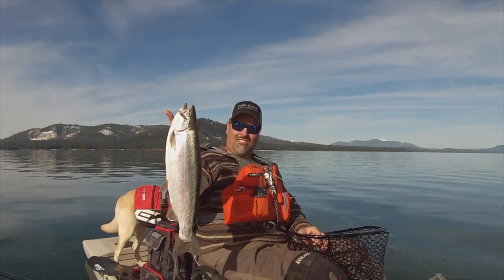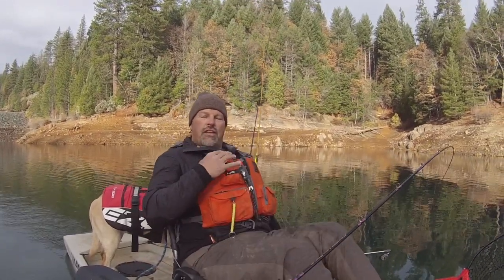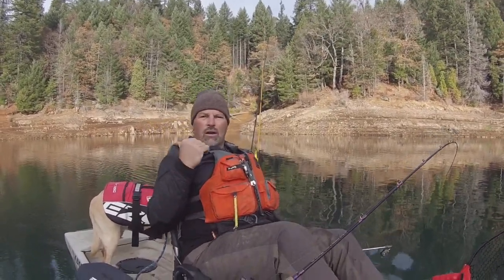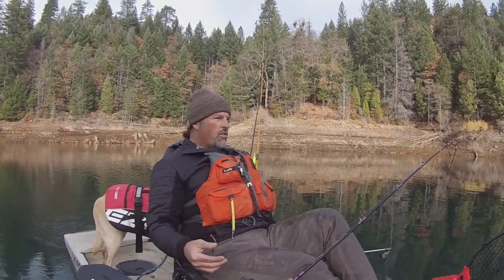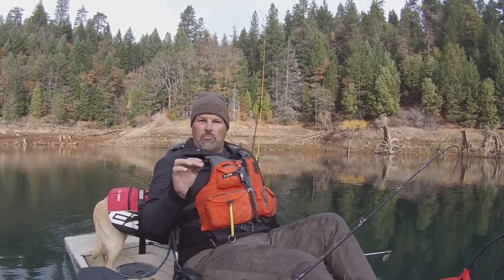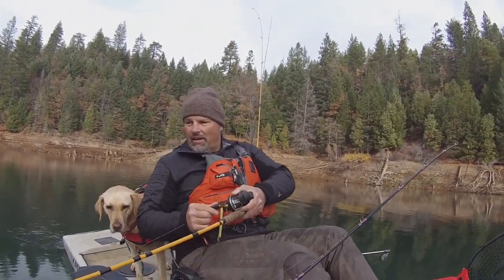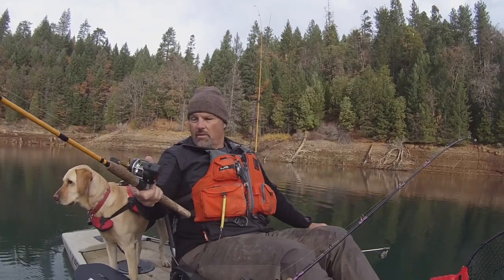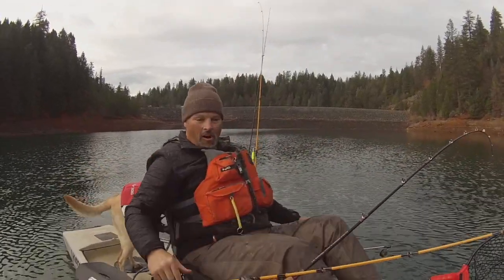Trout & Salmon Trolling: How Much Set Back Should I Use ?